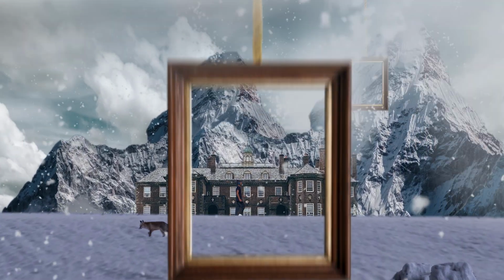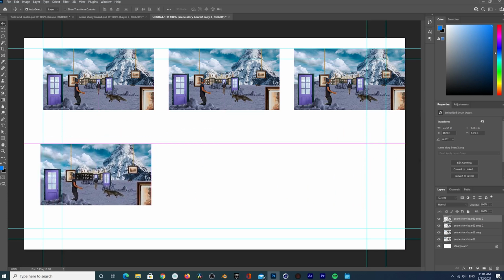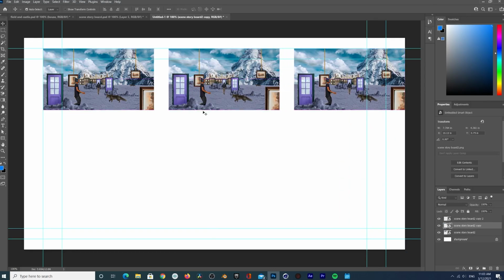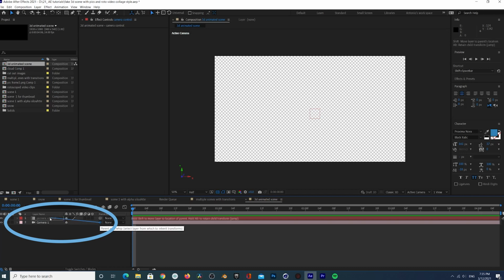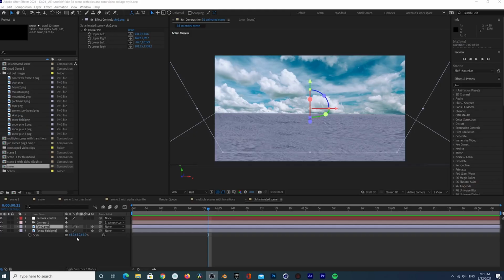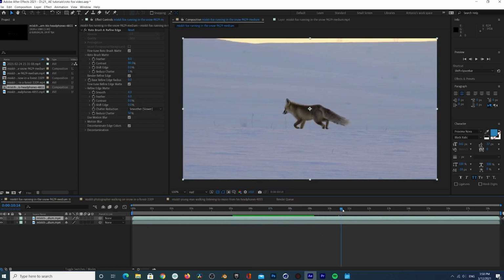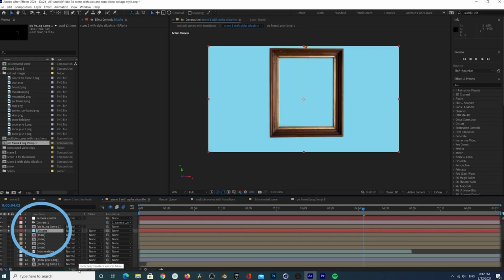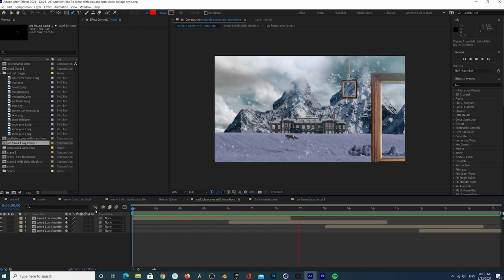Animated Collage | How to Create a 3D animated collage with Photos and videos in After Effects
In this video I will overview how to make a 3D animated collage scene with 2D elements such as still photos and rotoscoped videos. First we will cut out the images in photoshop, then we will rotoscope our video clips in adobe after effects using the roto brush 2. After that we will composite our scene and animate a 3D camera in after effects. We will also create fake digital snow using Trapcode particular. At the end we will create a seamless transition using solids with transparencies and alpha silhouette blending mode.

My gear:

Sony FX3
Sigma 24-70 E mount lens
Sony CF express cards
Sony CF express card reader
Sachtler Ace tripod
Apurture 120D II
Yongnuo RBG light
Shower courting to soften light
Ronin S2

Gear I also use:

Panasonic GH5
Gopro 8 kit
Mavic Air II
Zoom H6
Bose Headphones

Time stamps

0:00 Intro / What we are making today
0:14 How to make our storyboard
0:33 Cutting images out in photoshop
1:28 How to merge layers in adobe photoshop
1:45 How to rotoscope video in after effects rotobrush 2
2:19 Creating a 3D camera and composting our scene in after effects
2:52 Fixing our images with the corner pin effect
3:19 Animating a 3D camera in after effects
3:55 Adding digital snow assets to our scene
4:20 How to make transitions in between animated scenes in after effects
5:20 Building our final composition